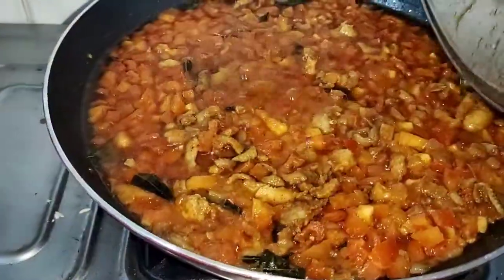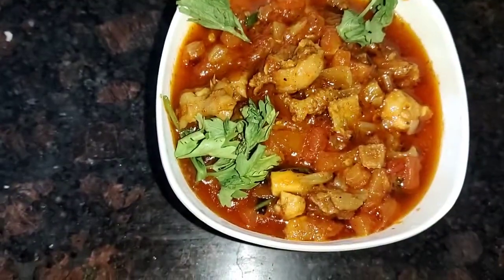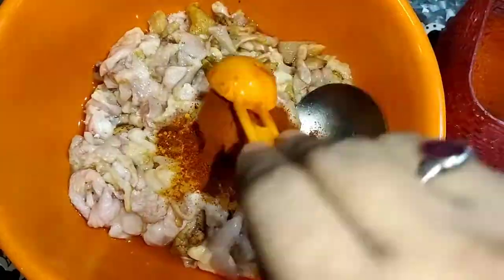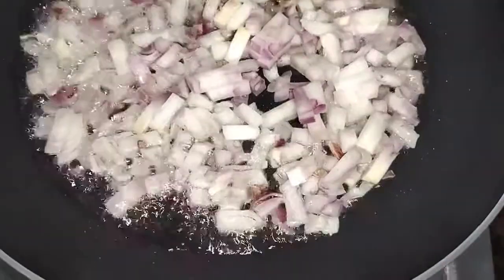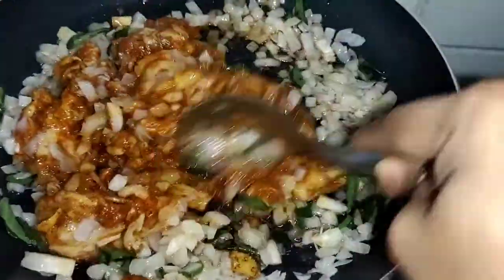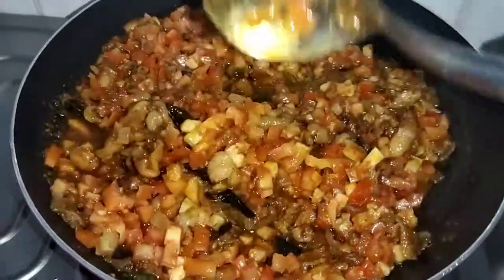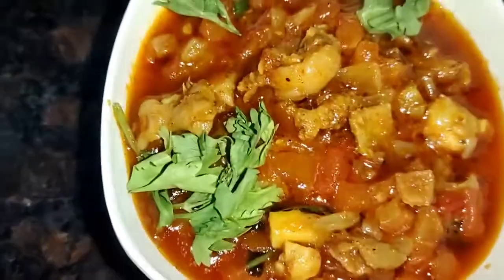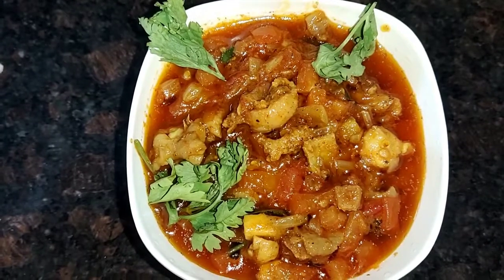||Village style spicy chicken skin curry||